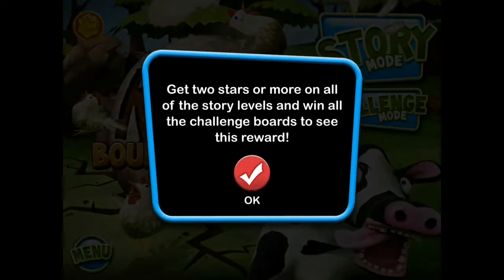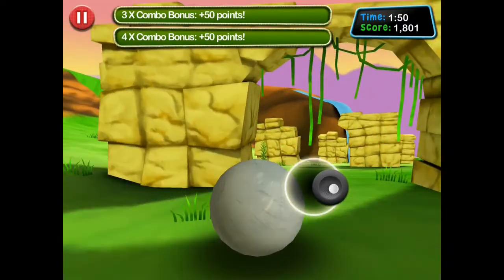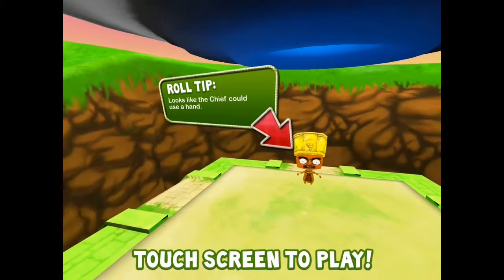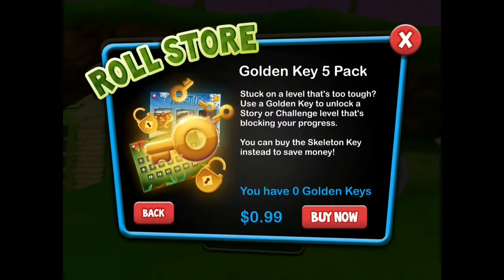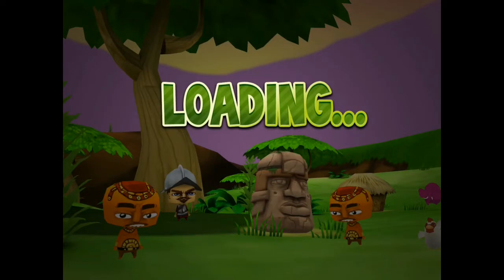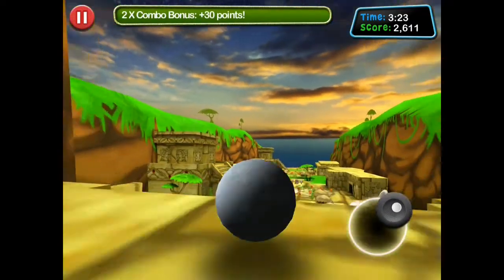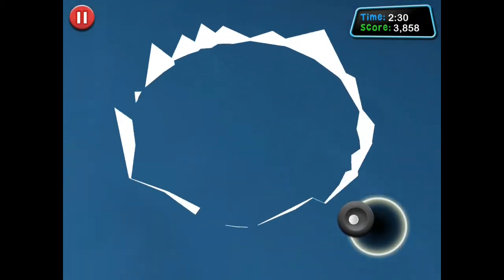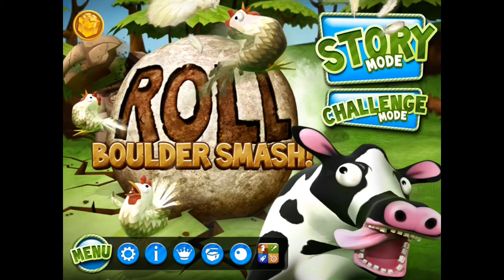Roll Boulder Smash! (iOS)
A very recently released iOS game.  I have no idea how to describe it.  Fun, but annoyingly hard in some spots.